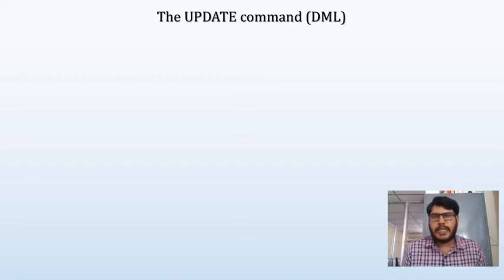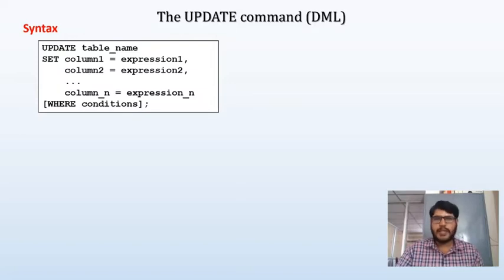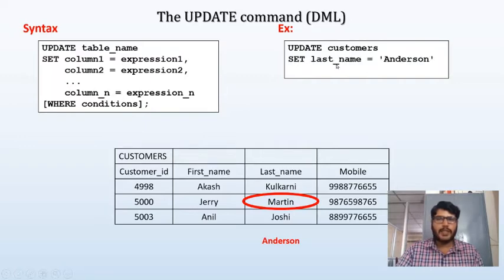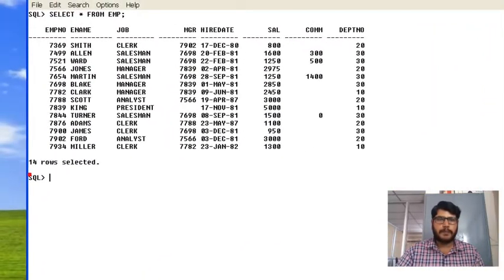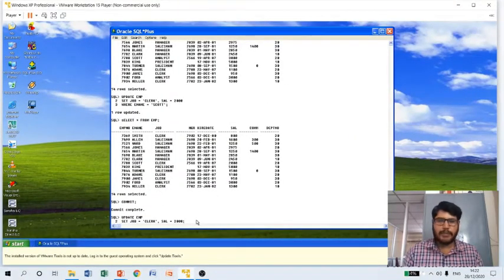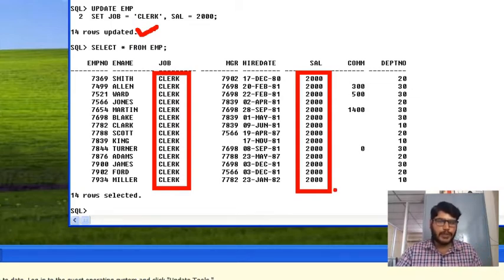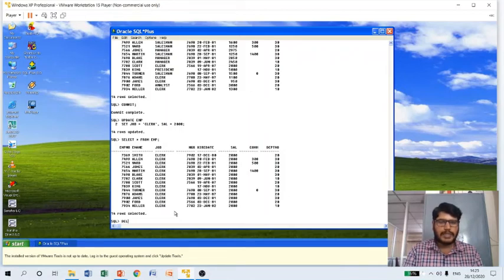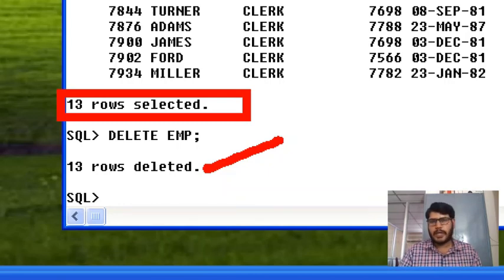How to update and delete an existing record from table using DML statements.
In this video, I have explained how to update and delete an existing records from the table using Data Manipulation Language Commands i.e., UPDATE and DELETE command.